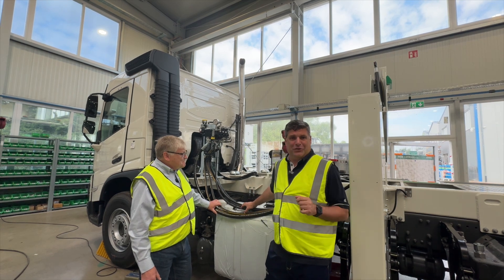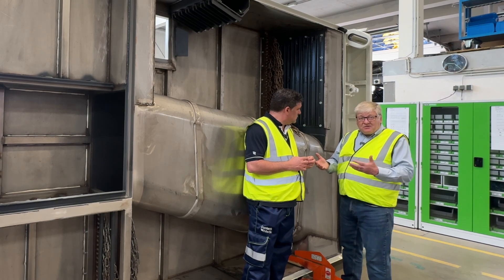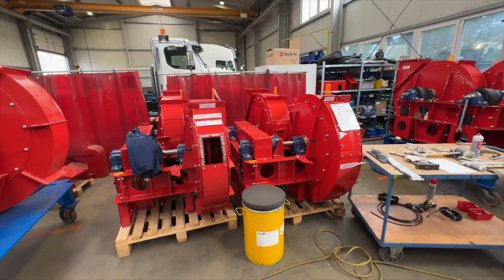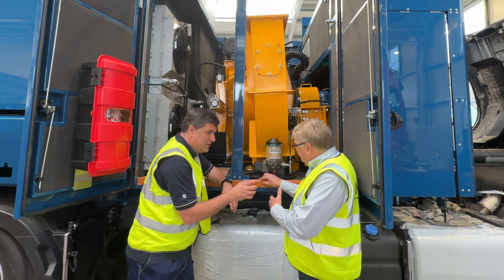How do you make a suction excavator? Episode 2 'The Key Components' for both UK to USA markets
In this episode, Peter Haddock talks to Frank Gowdy of MTS Suction Systems UK Ltd, who highlights key components and talks through the assembly process in the factory in Germersheim, Germany.

They investigate the main body of the Suction excavator and how specialist armour protection and chains help to slow down air and materials coming into the machine at up to 300mph.

Frank: "As the materials go through each section, we capture both larger material and up to 97% of finer particles. And the filtration system even sends the air out cleaner."

Talking about the importance of the hydraulics, Frank said: "Hydraulics control every movement, from the arms to the lid and tipping mechanisms. With automated lubrication systems, wear and tear is minimised, ensuring longevity and reliability."

With lots of different options to choose from, including boom arms and fans, each machine is made to a clear customer specification. It was also interesting to see how the UK and USA markets differ, as Frank explained:

"For the USA market they deal with different ground conditions, like hard clay or compacted soils. So, they opt for an additional compressor as they compete against wet systems. This allows them to break down material first before using the suction to remove it."

Peter added: "There is more to come from my series with a final third episode in the factory where we look at how the machines are finished off, ready for site and even get to operate them with a remote control.

"And, in the new year, I get to go onsite with Sanjeave Nagra, MD of suction excavation specialist 365 Vacex